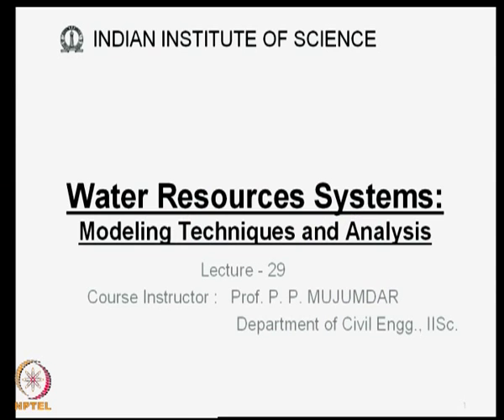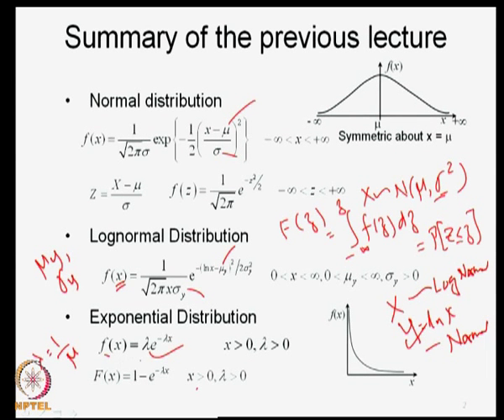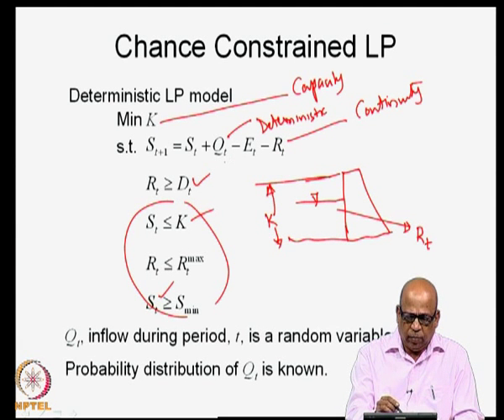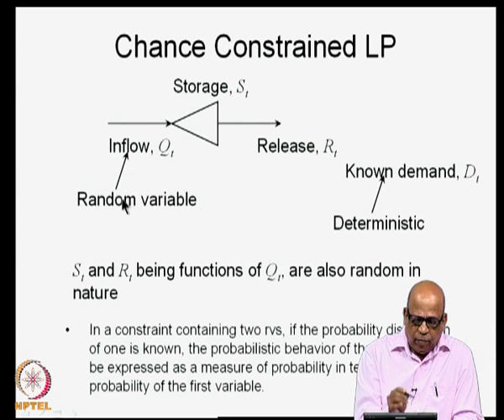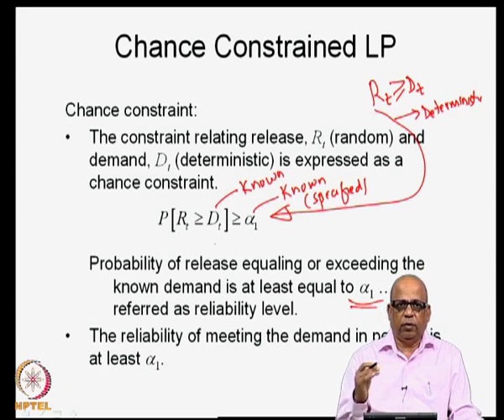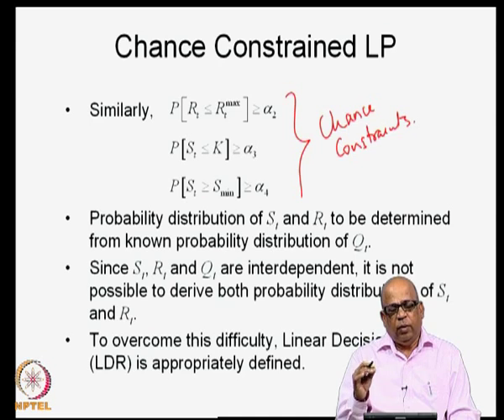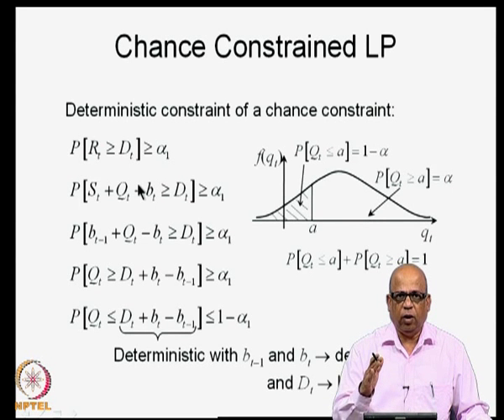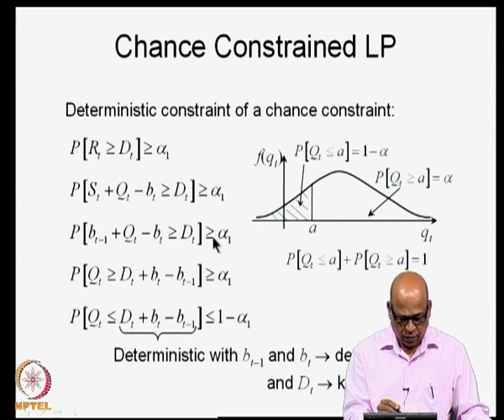Chance constrained Linear Programming for reservoir operation and design (1)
Water Resources Systems : Modeling Techniques and Analysis by Prof. P.P. Mujumdar, Department of Civil Engineering, IISc Bangalore.